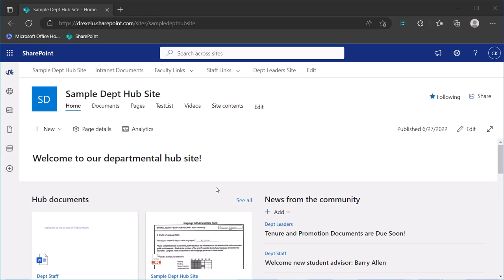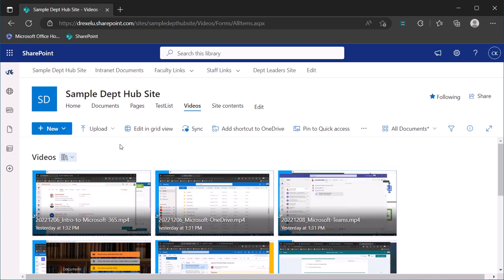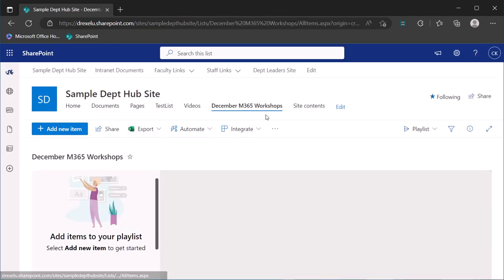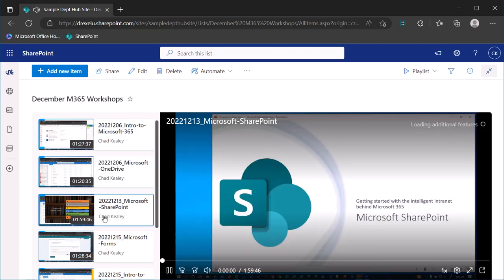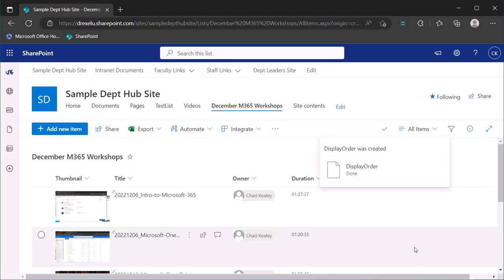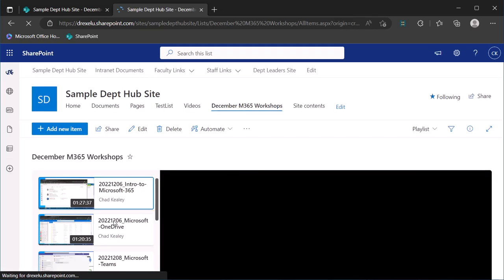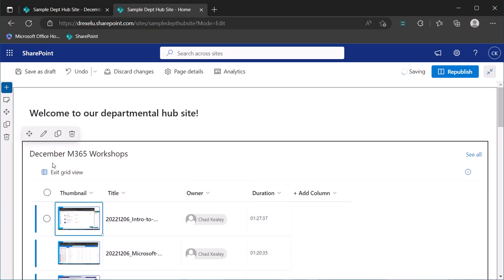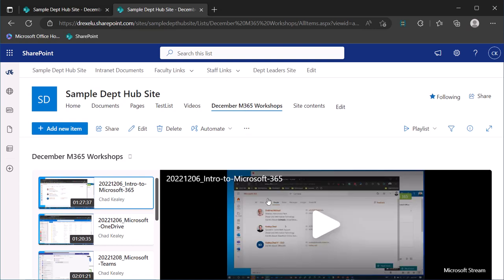SharePoint/Microsoft Lists Playlist template - first look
This is a quick first look at the new "Playlist" template for SharePoint/Microsoft Lists that's starting to roll out. To some extent, this fills a gap left in the migration from Stream (classic) to Stream (on SharePoint). It's a nice implementation and could be useful in certain situations, but there are a couple of minor shortcomings.

1) No integrated way to determine the order of the videos. This is easily remedied with the addition of a number column and an adjustment to the Sort setting in the view. There are other ways to work around this problem, but that's the cleanest I can think of.
2) The "Playlist" layout doesn't seem to work in the List web part on a SharePoint page. This could be a legit bug or just some piece of the function/template that hasn't been added yet. It's not uncommon for new features to roll out in bits and pieces, so I'll check back in a while to see if that fixes itself.